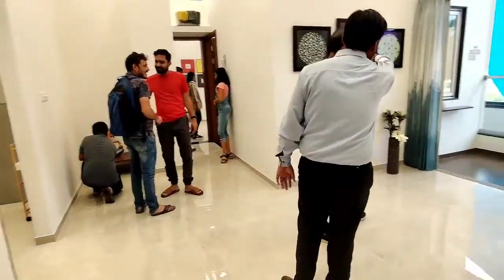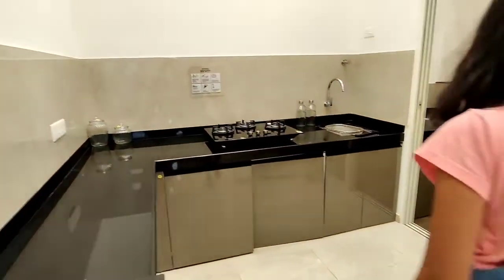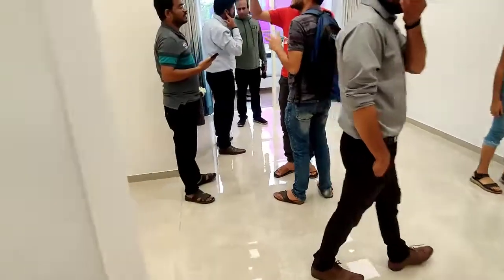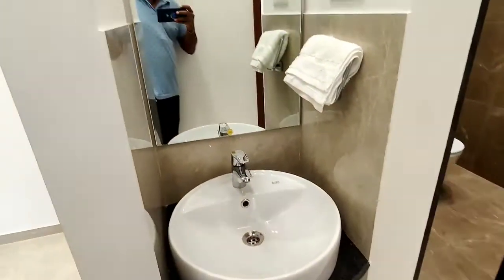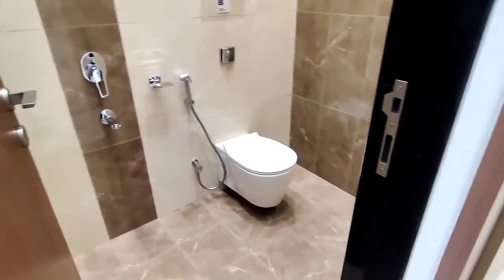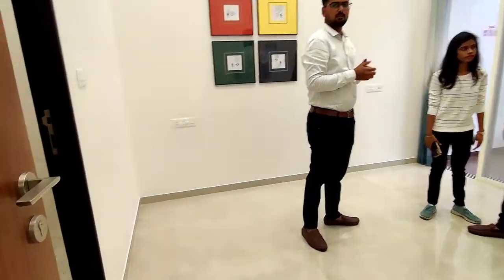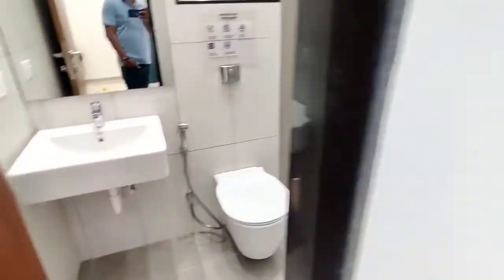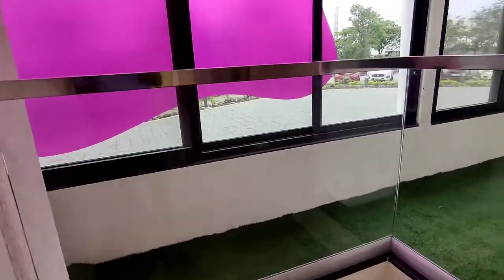Best flat in Pune | Vilas Jawade flat | 1bhk ! 2bhk | 3bhk || Aakhir kaise h VJ ki flat pune me 😍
✓✓✓Pls checkout my all videos✓✓✓

We will provide Videos in hindi: (New videos is posted Everyday 😍😊

             Thanks for being here.